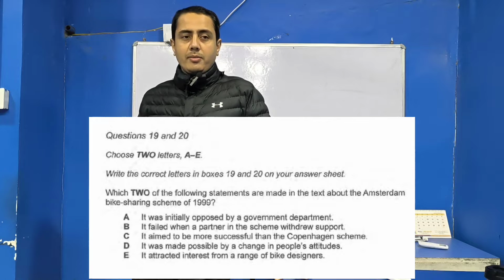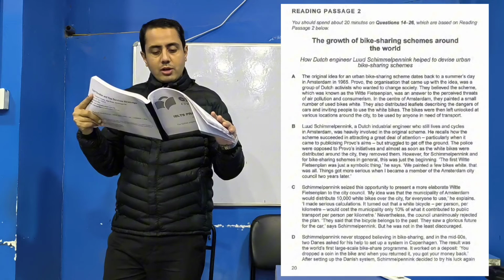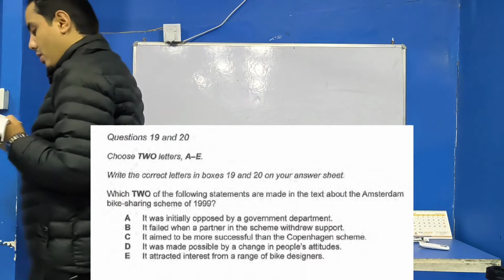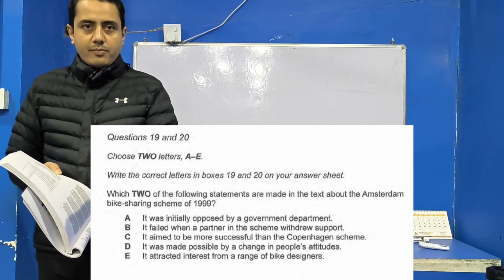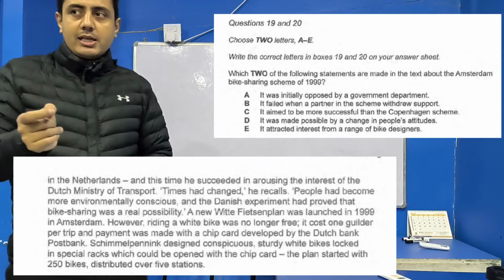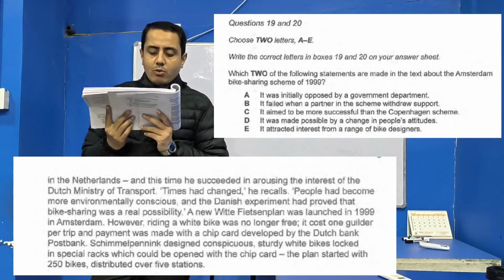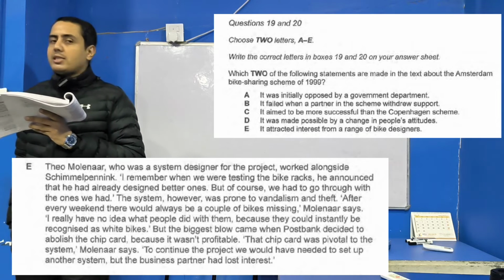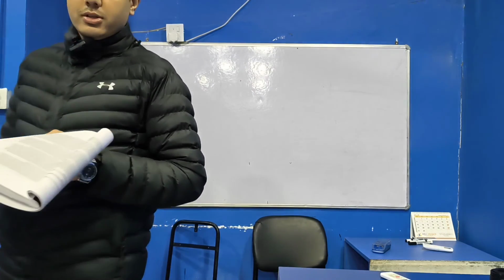Some Reading Multiple Choice Questions Have Multiple Answers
What to do if Multiple Choice Questions have more than one correct answer in the IELTS Reading test? Learn from experienced IELTS instructor Gaurav Thapa.